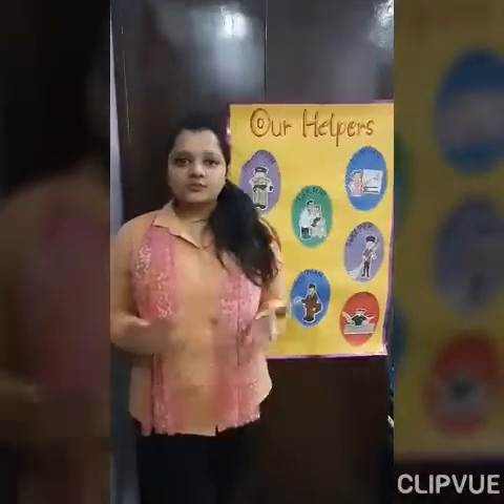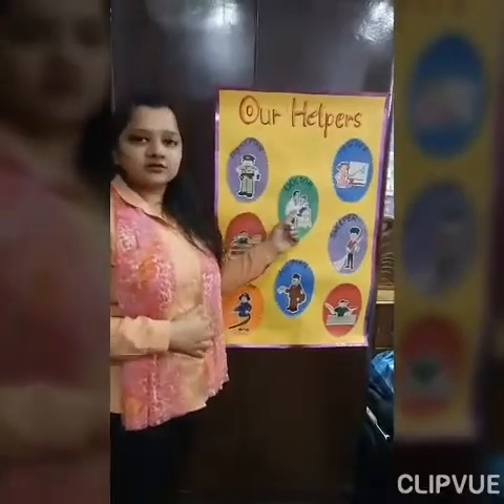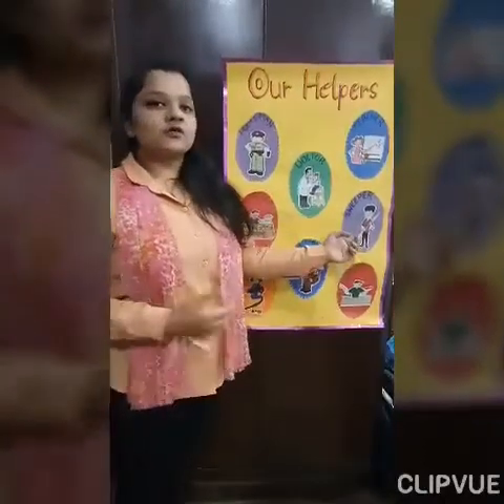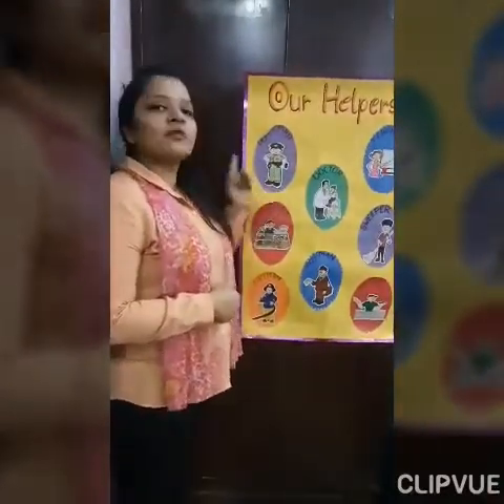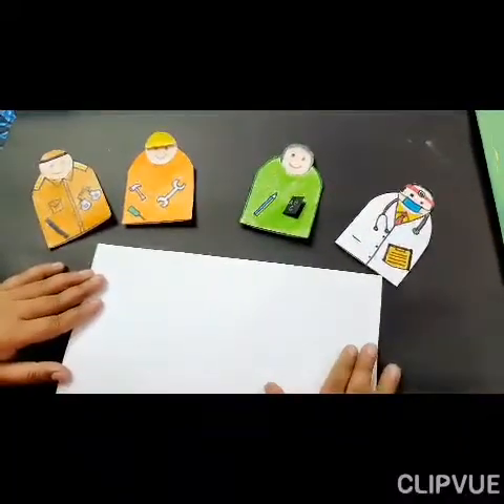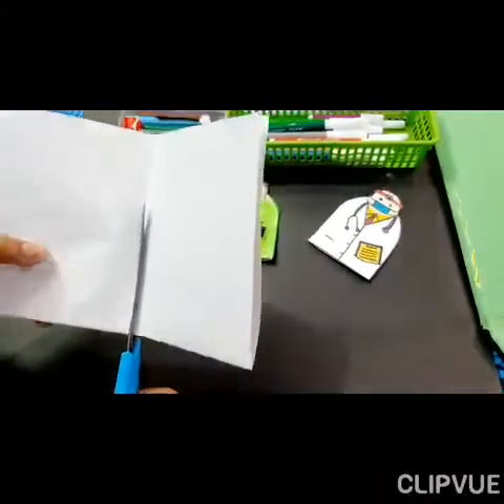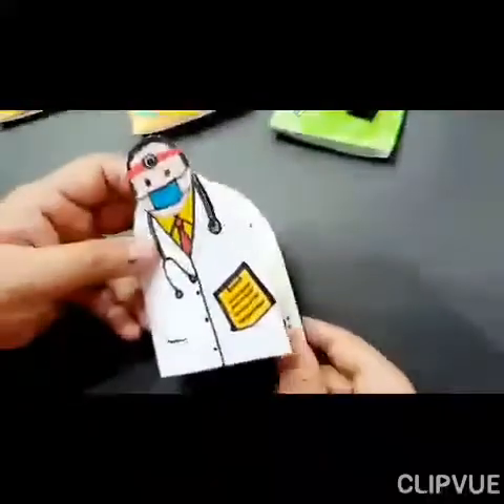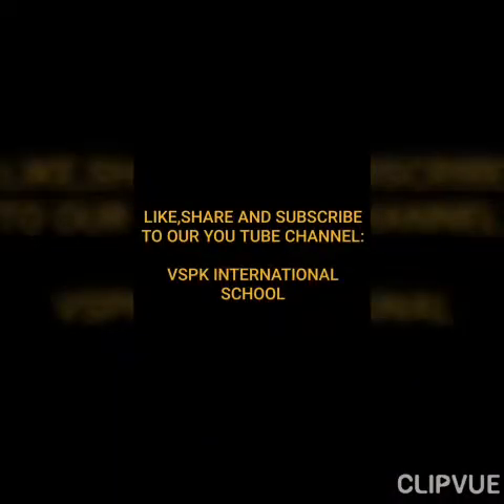VSPK/R/Art and Craft/Astha/Carnations E/01.05.2020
Labour Day Artwork